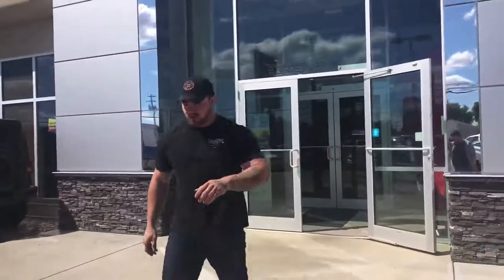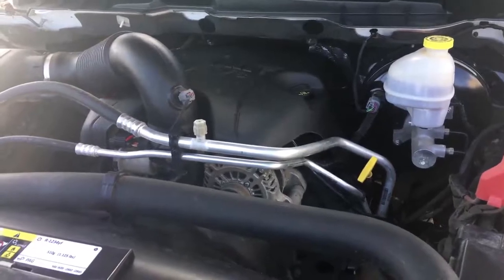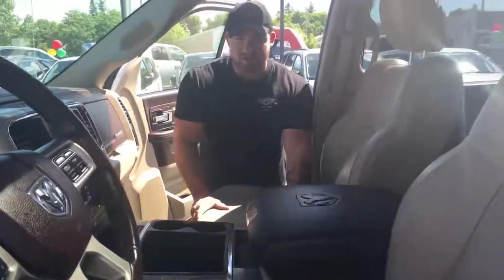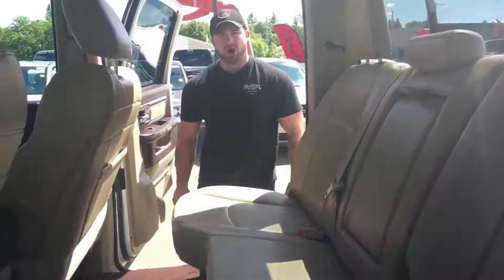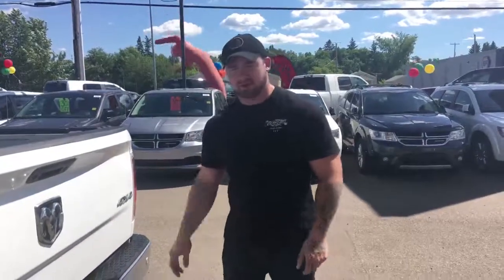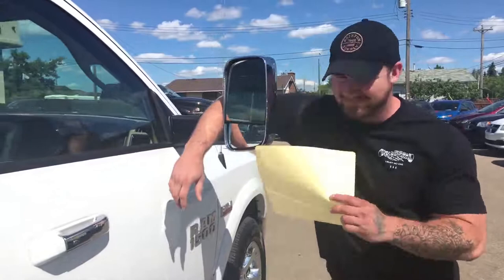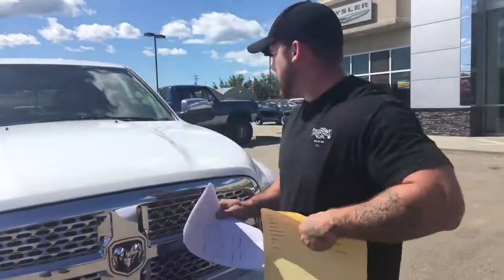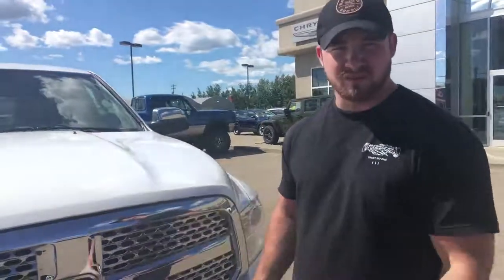2014 Ram 1500 Longhorn | Extensive Features | Redwater, AB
Stock# 7R11100A

Redwater Dodge is THE Home of the $10 Oil Change and Rig Ready Rams.

One of the used units available on the lot is this 2014 Ram 1500 Longhorn.

More photos and information can be seen on this model by clicking the link above.

While on the website take advantage of the LIVE chat feature and speak with someone directly in the dealership.

Redwater Dodge
4716 48 th Ave
Redwater, Alberta
T0A 2W0